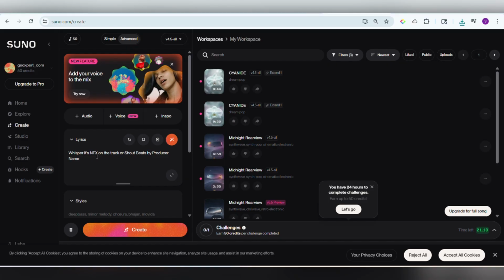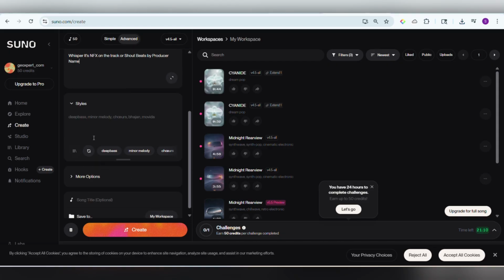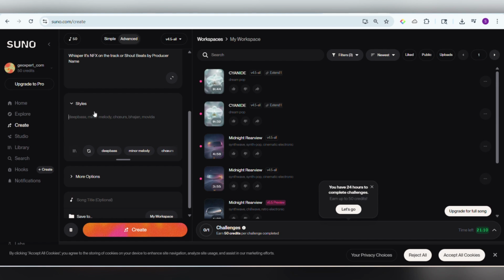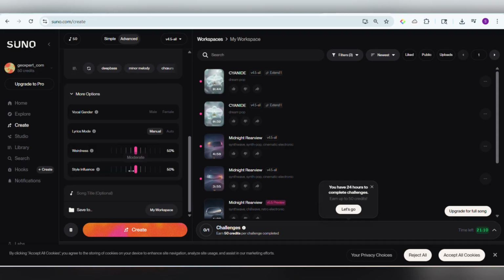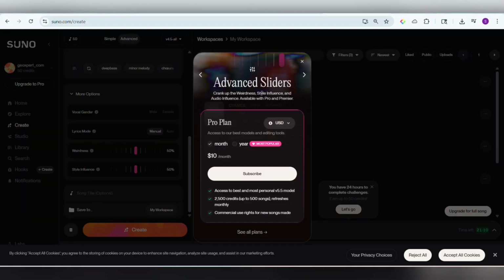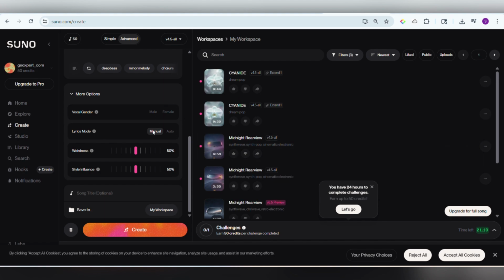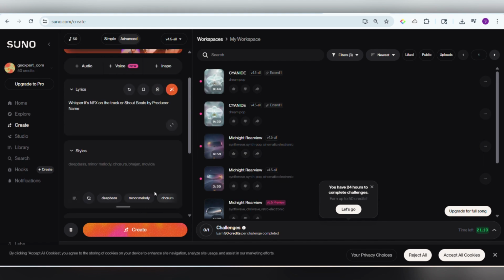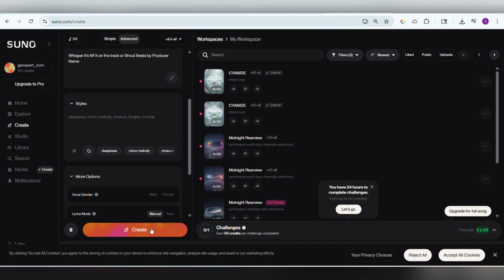How To Make a Producer Tag with AI (Step-by-Step Tutorial 2026)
In this 2026 step-by-step tutorial, you’ll learn how to make a producer tag using AI tools. If you want a professional tag for your beats or music, this guide shows you how to create one quickly.

In this video, you’ll learn:

What a producer tag is
AI tools you can use
How to generate voice tags
Editing and improving your tag
Exporting high-quality audio
Tips for better sound